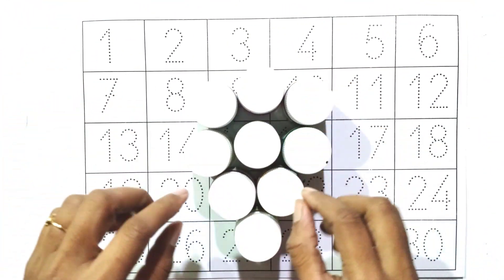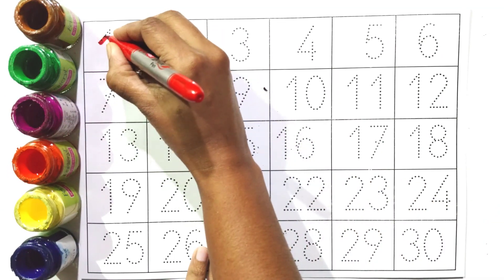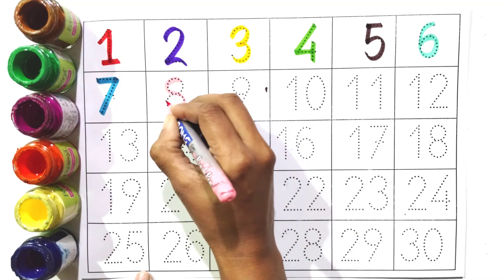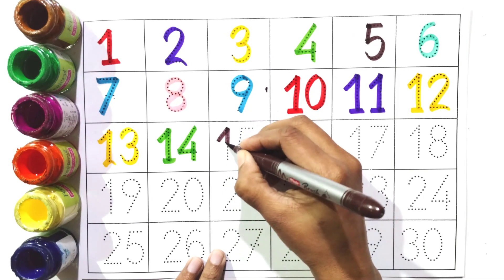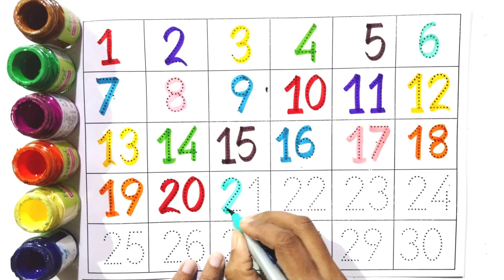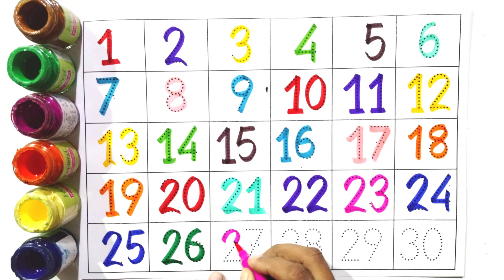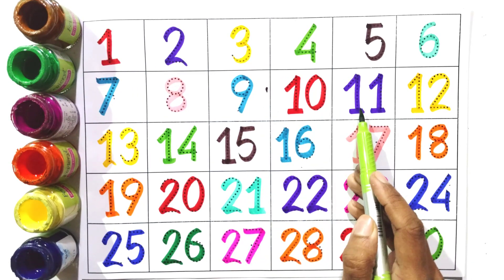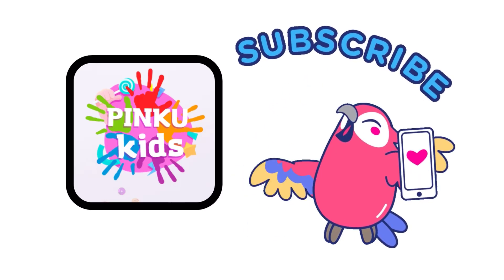Learn to Counting,123 numbers, 1 to 100, One two three, 1 to 100 Counting, 1 से 100 तक गिनती -266